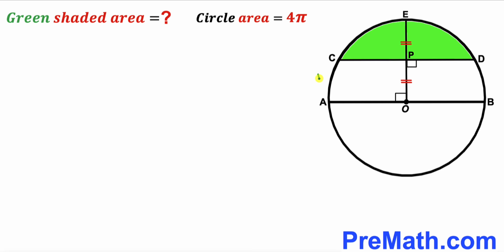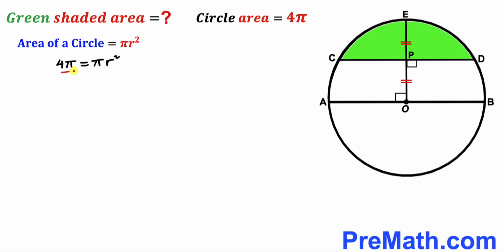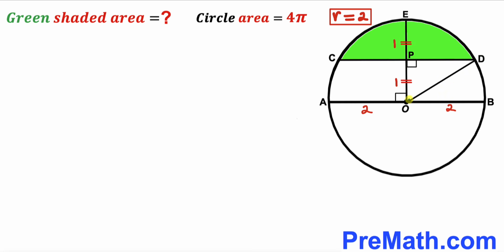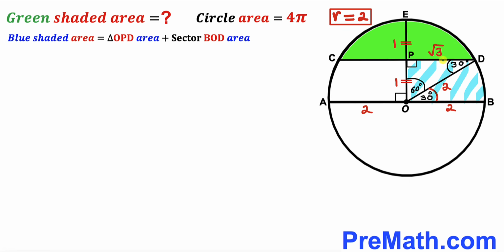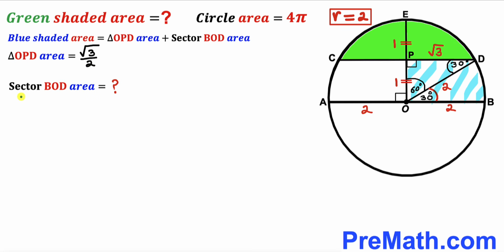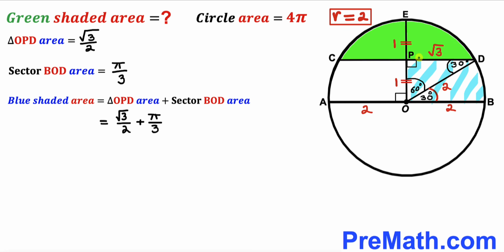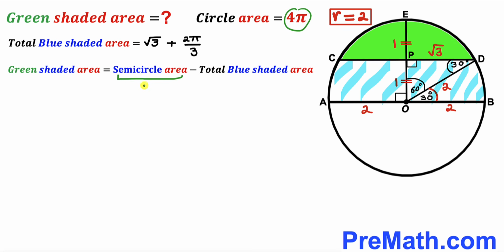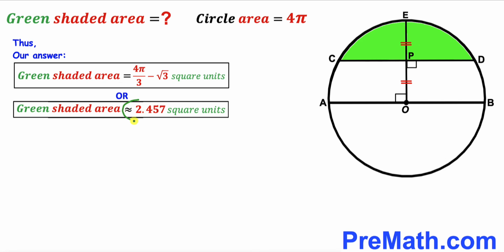Can you find the area of the Green shaded region? | (Circle)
Learn how to  find the area of the green shaded region. Important Geometry and Algebra skills are also explained: area of a triangle formula; area of a sector formula. Step-by-step tutorial by PreMath.com

blackpenredpen
math olympics
olympiad exam
math olympiada
British Math Olympiad
olympics math
olympics mathematics
Number Theory
mathcounts
math at work
Pre Math
Olympiad Mathematics
Olympiad Question
Geometry
Geometry math
Geometry skills
Right triangles
imo
Competitive Exams
Competitive Exam
Calculate the Radius
Equilateral Triangle
Pythagorean Theorem
Right triangles
Radius
Circle
Quarter circle
coolmath
my maths
mathpapa
mymaths
cymath
sumdog
multiplication
ixl math
deltamath
reflex math
math genie
math way